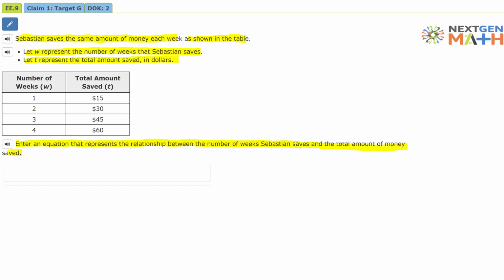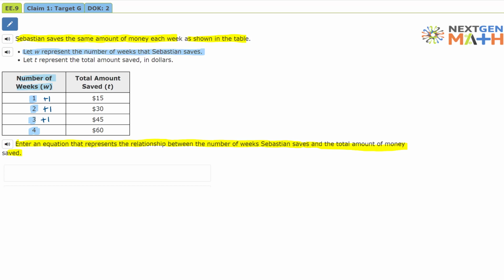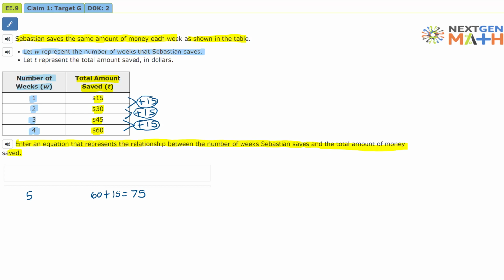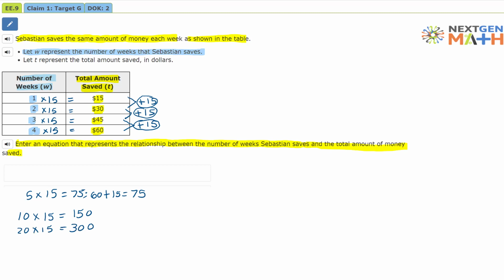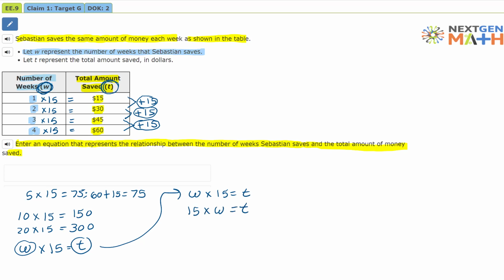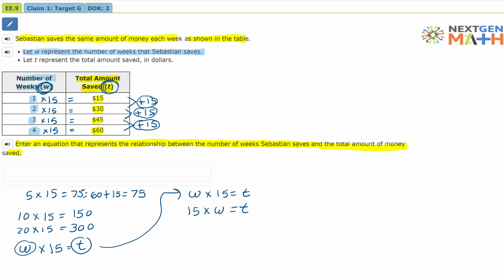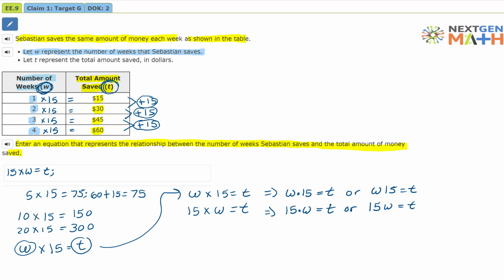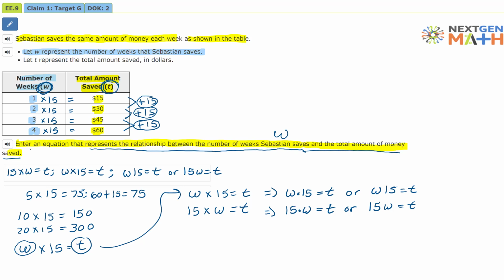6th Grade EE 9 5